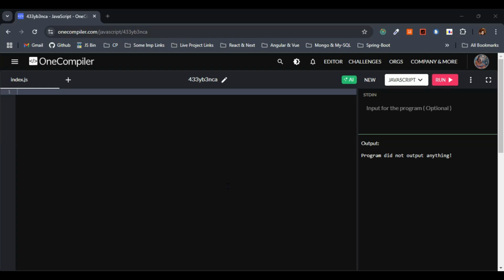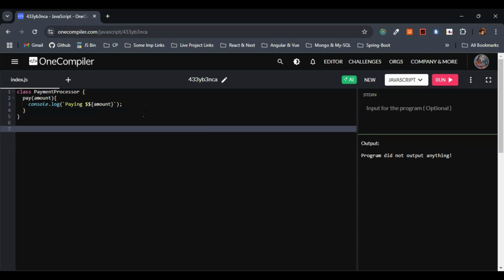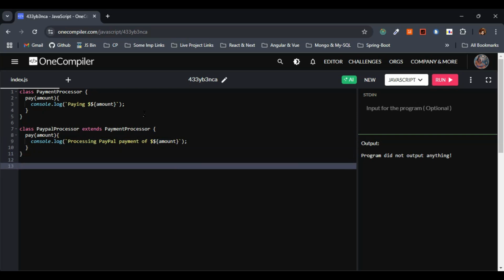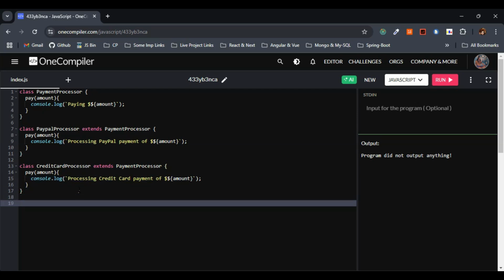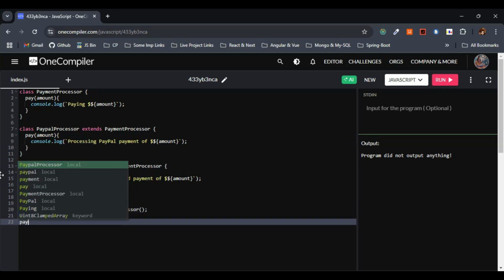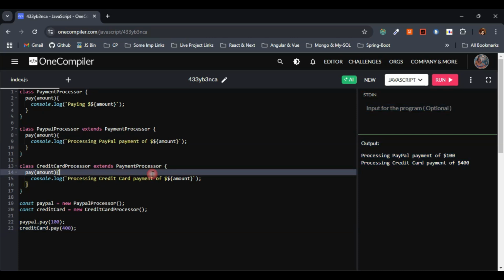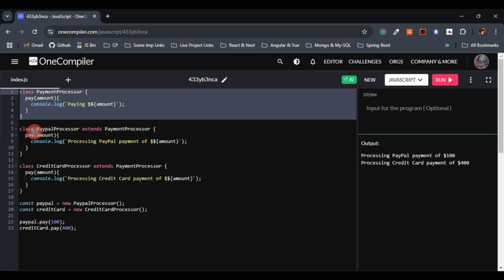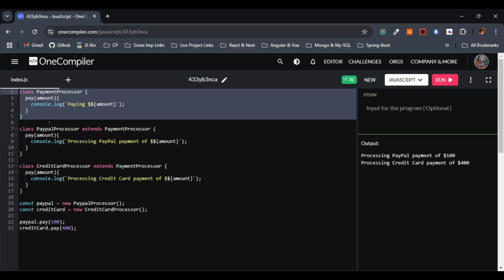2. Open/Closed Principle ( S.O.L.I.D - JAVASCRIPT )